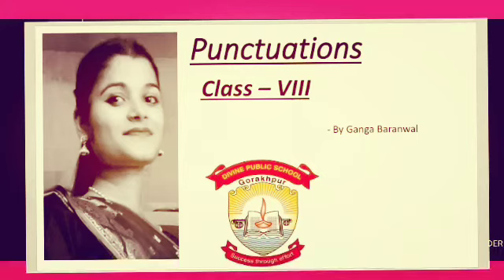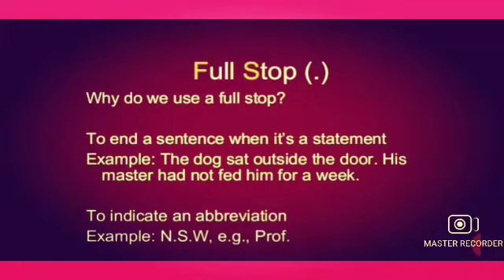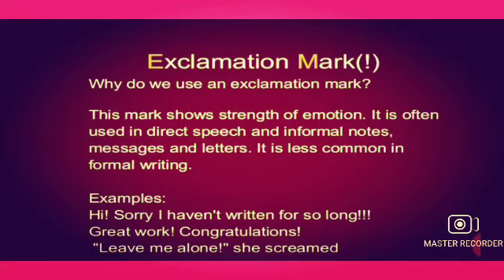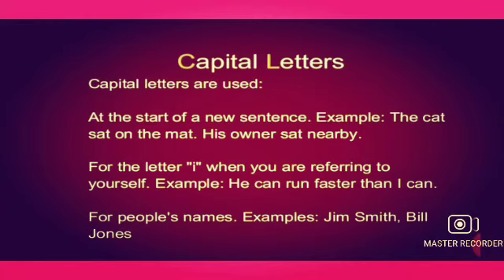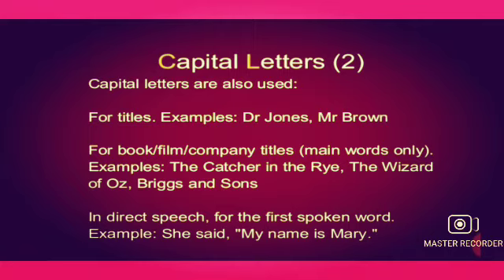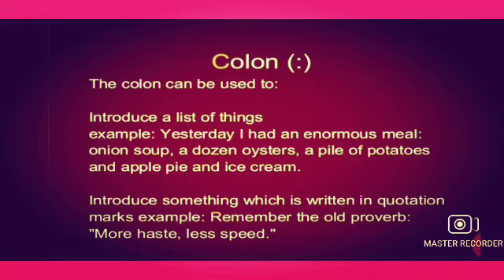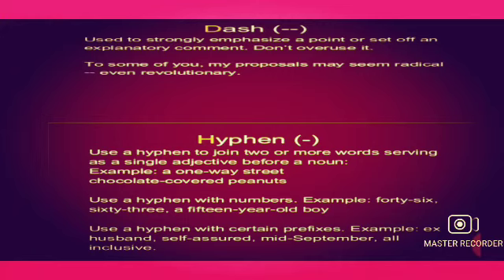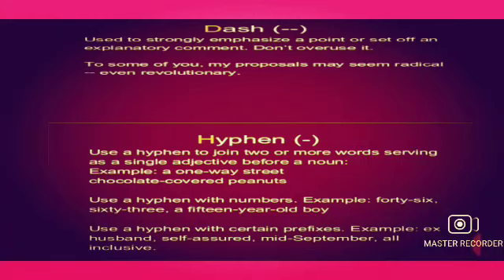Class 8 ch. 20 Punctuations